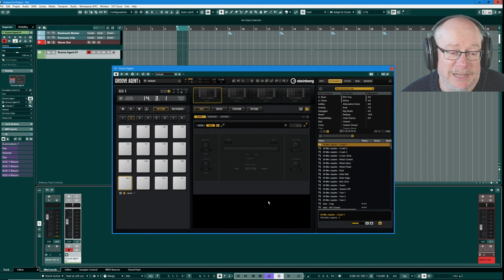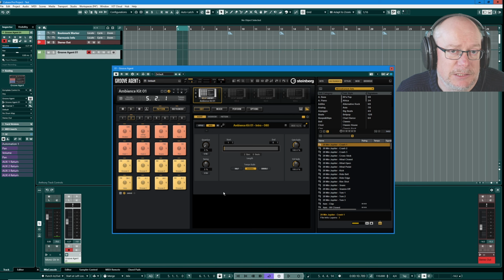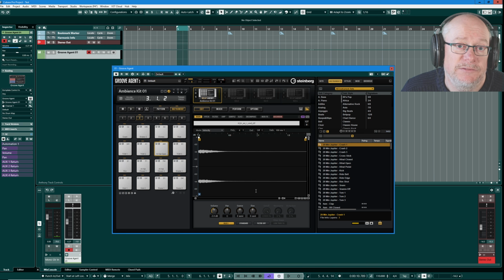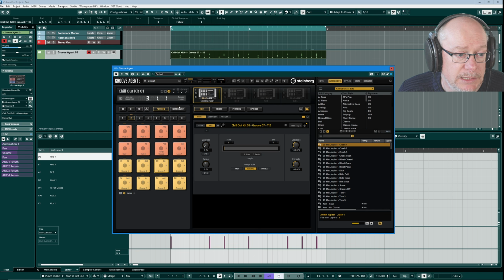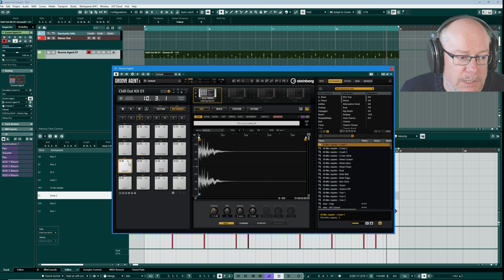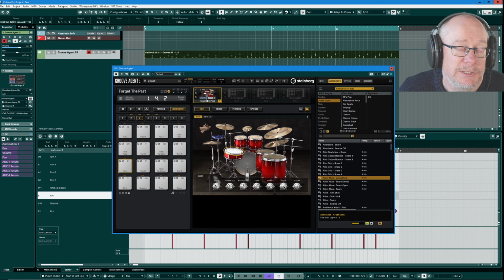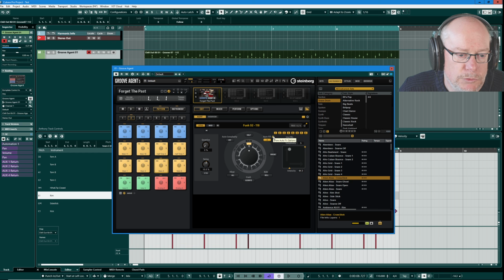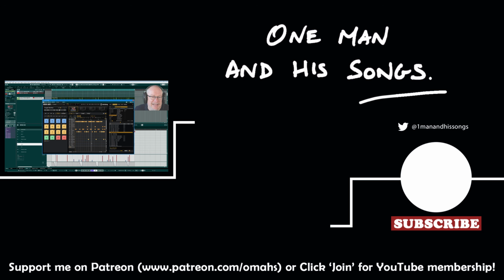Beginner's Guide to Groove Agent 5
In this video tutorial I look at Steinberg's Groove Agent 5 from the perspective of a new user. I demonstrate how to load and edit MIDI Patterns, and describe the basic features of the plugin.

My channel is these things:

1. A place to share my music - both songs and instrumental pieces. Much of the music I write features in...
2. Tutorial videos about music composition and production
3. An outlet for me to discuss all things musical - including technical break-downs of software and tools that I use, as well as more wide-ranging discussions of topics that interest me.